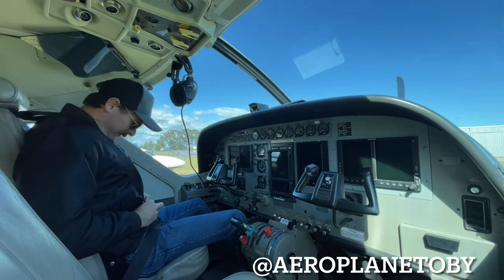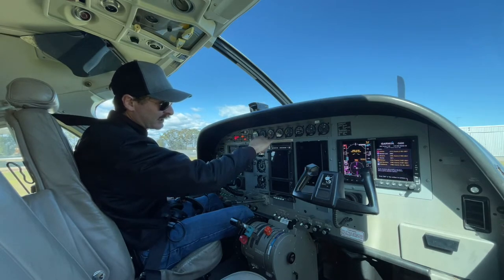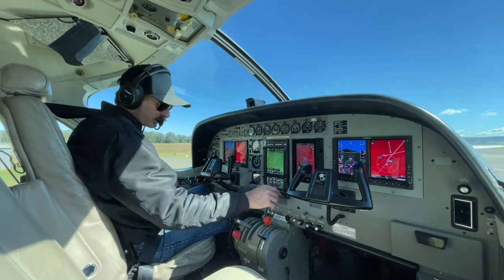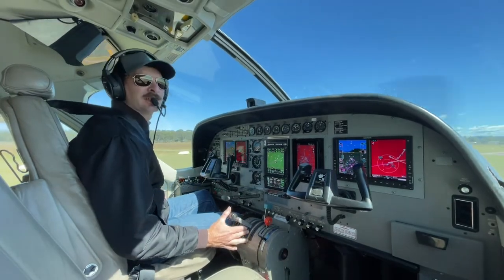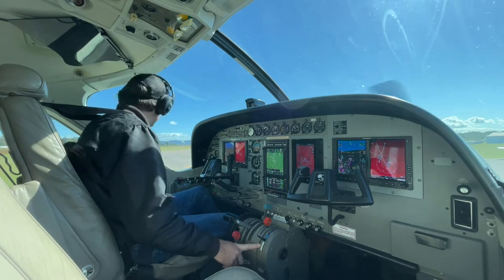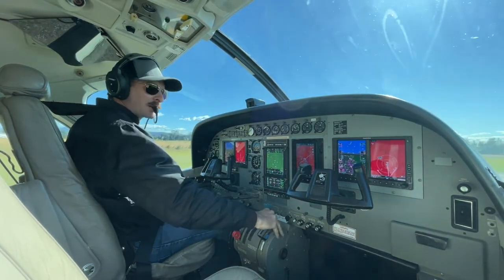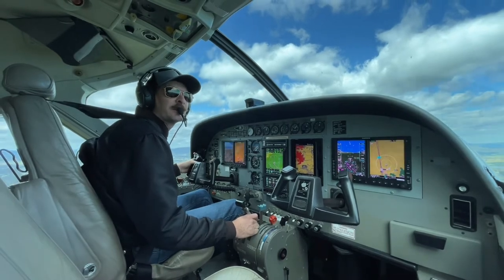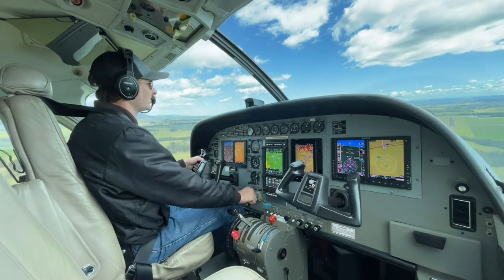Reversing a Cessna Caravan, and a short flight in the C208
A short flight in the Cessna C208B Grand Caravan.

I run through how to do the start up (minus when the telephone rang), first flight of the day checks, pre-takeoff checks, then the circuit join at the other end, landing, and a reverse park for traffic (not something I do regularly so something interesting).

Reversing a Cessna Caravan has to be done very cautiously because the slightest touch on the brakes will put it on its tail, not something I recommend without having done training on it!